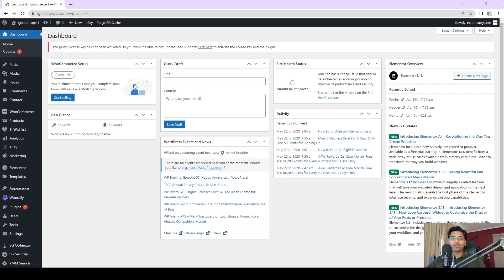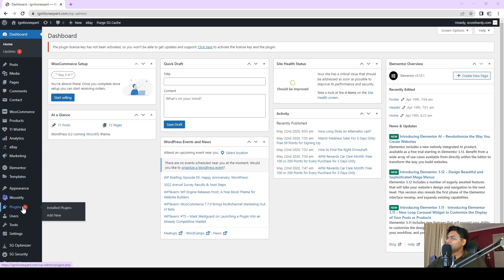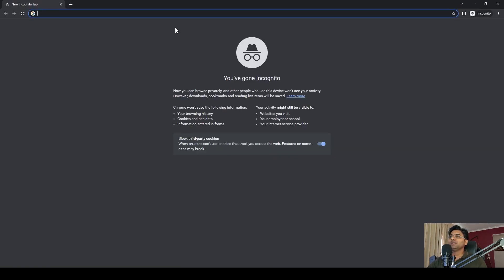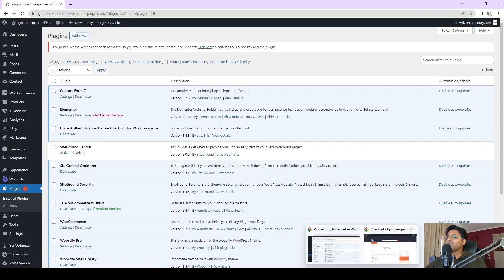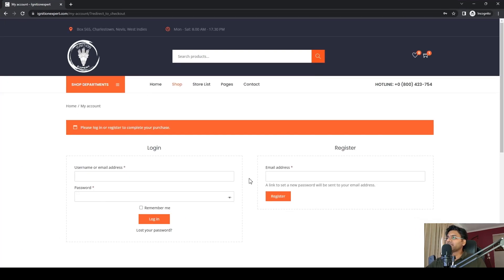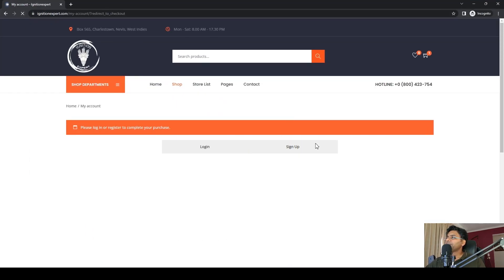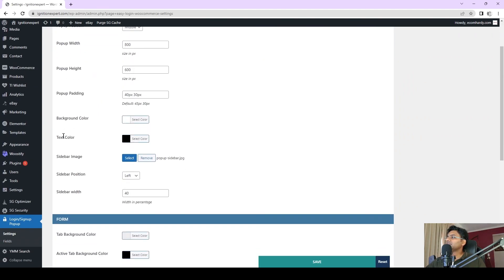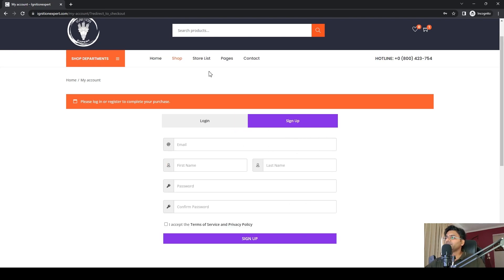How to add login sign up before checkout in Woocommerce Wordpress website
★My most recommended hosting provider★

Step 1 : Enable customer account creation on your website
Go to dashboard ► WooCommerce ► Settings ► Accounts & Privacy.
Now enable “Allow customers to create an account on the ‘My Account’ page” option and click ‘Save Changes’.

Step 2 : Install ‘Force Authentification Before Checkout for WooCommerce’ plugin.

Now, your customers will be asked to either log in or register to complete the purchase before they are navigated to checkout page.

To change the look of your login/signup page,
Install the ‘Login/Signup Popup’ plugin.

To change the button colors, etc,
Go to dashboard ► Login/Signup Popup ► Settings ► Styles and start making the changes you want.

So this is how you can add login & signup page before checkout on your ecommerce website.